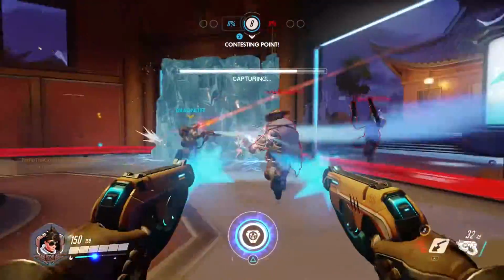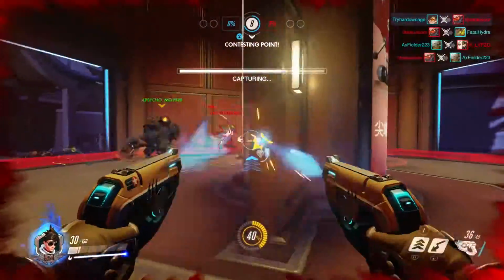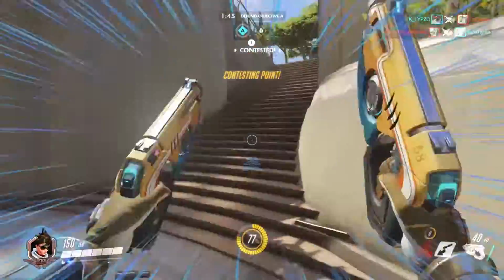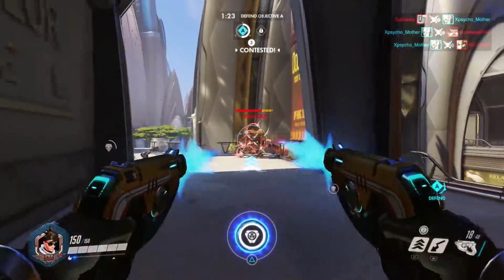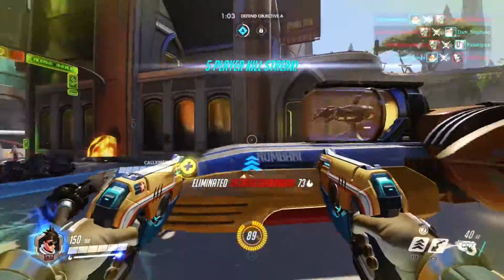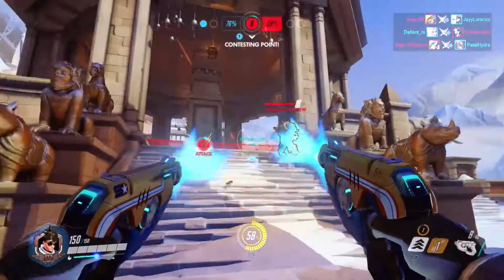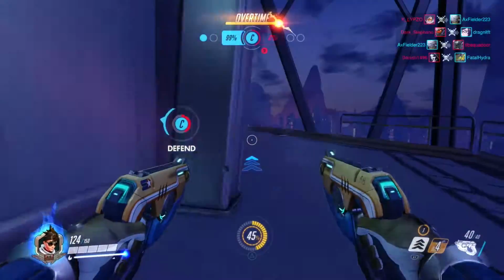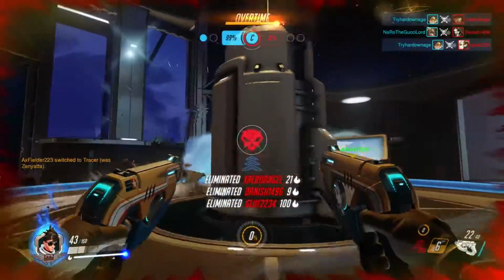Overwatch Quick tracer tips/guide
Quick guide on how to play tracer in overwatch.